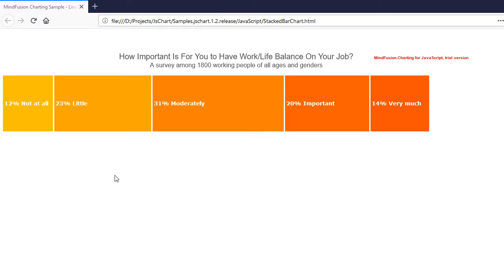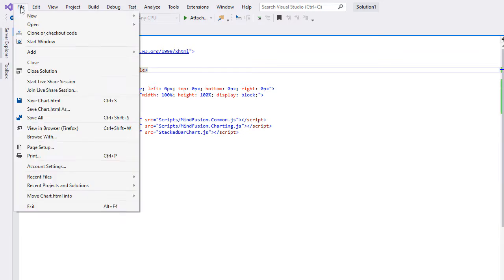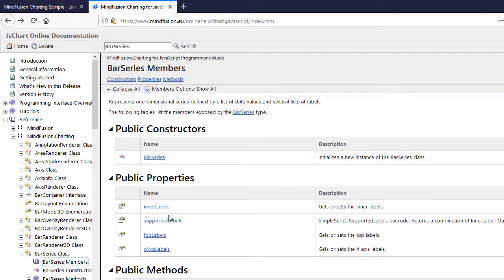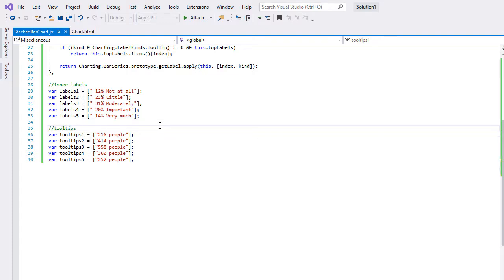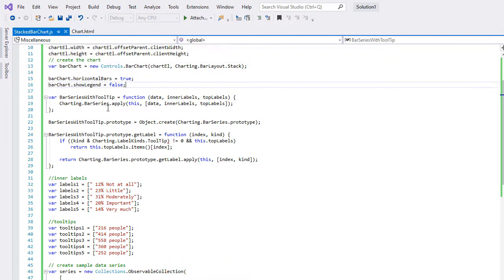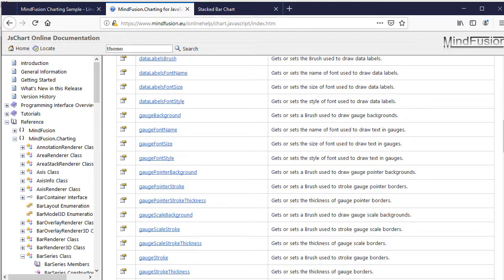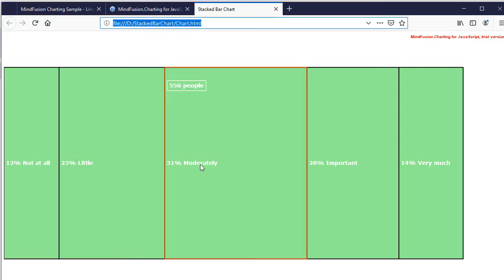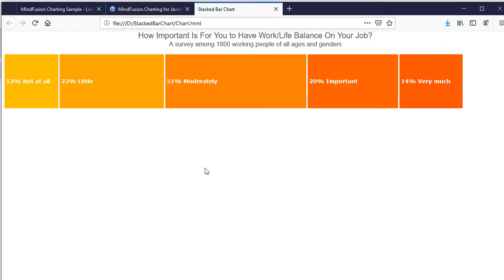Stacked Bar Chart With MindFusion Charting Library for JavaScript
A step-by-step tutorial that builds a single, horizontal, thick stacked bar that represents the results of a survey.